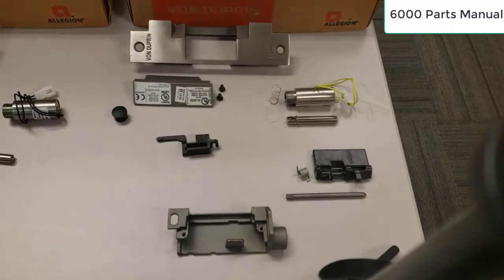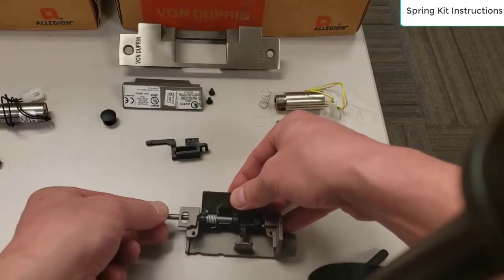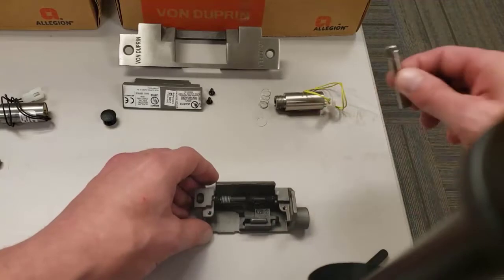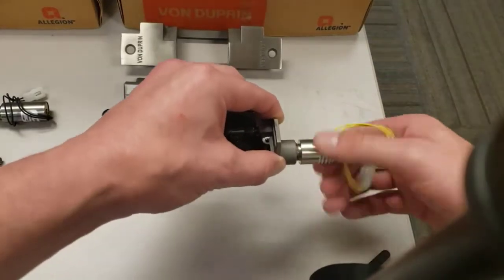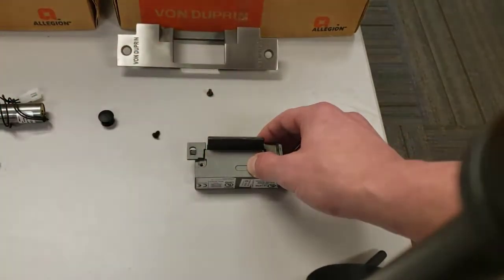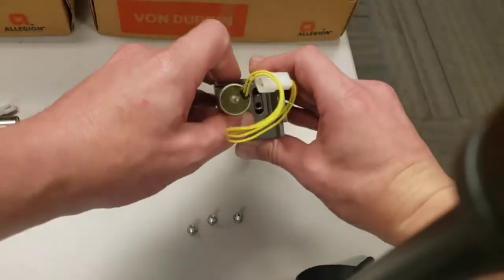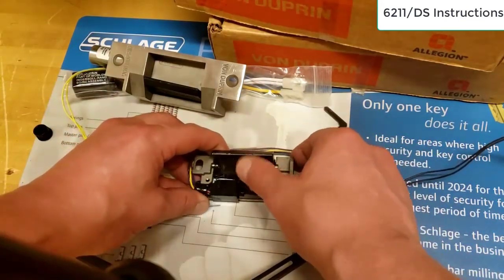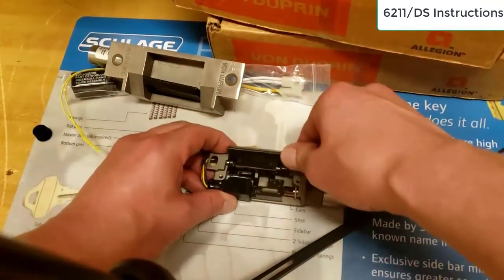6211 Electric Strike - Parts and Assembly Overview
How to assemble the Von Duprin 6211 electric strike.  This also provides a visual of all parts in the assembly.